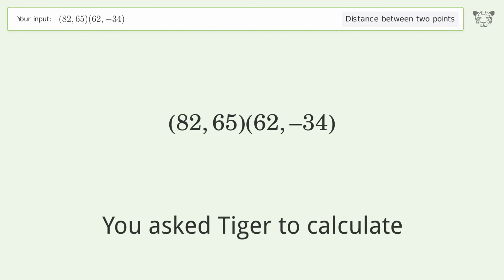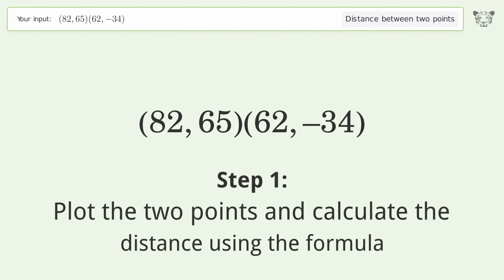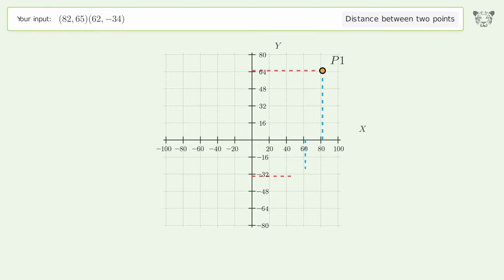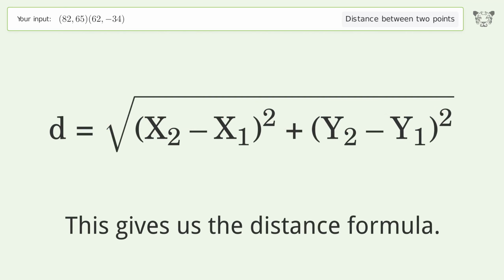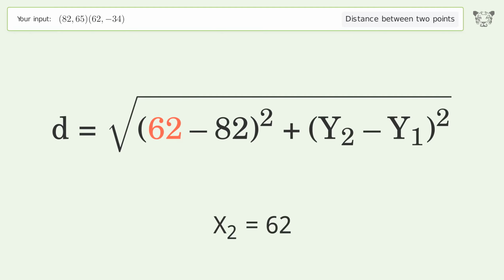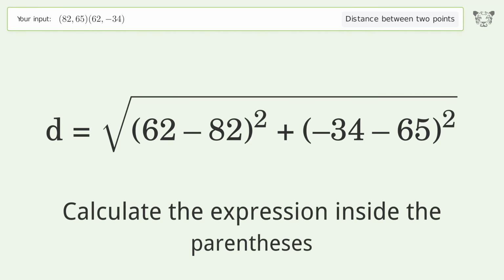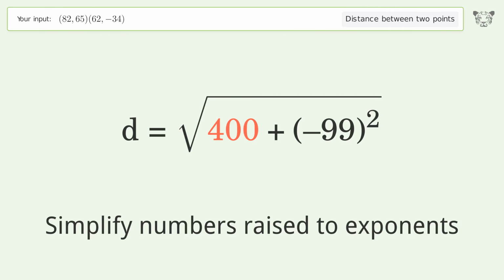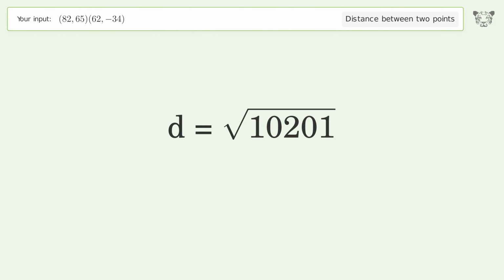Find the distance between two points p1 (82,65) and p2 (62,-34): Step-by-Step Video Solution